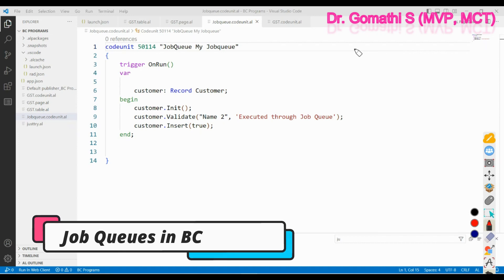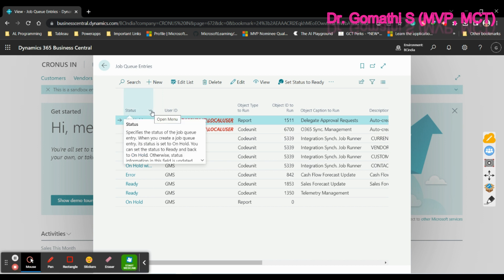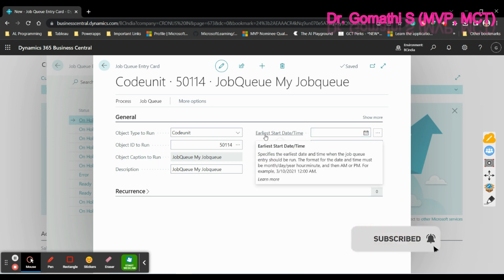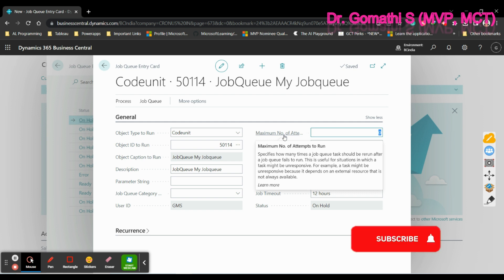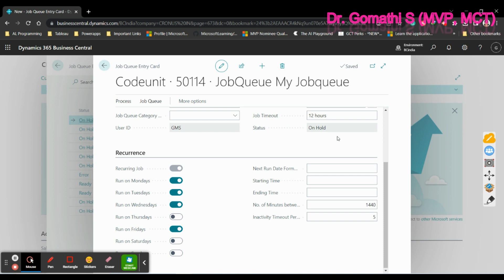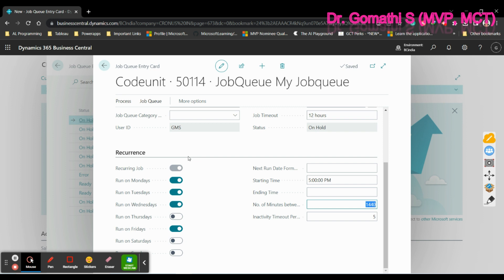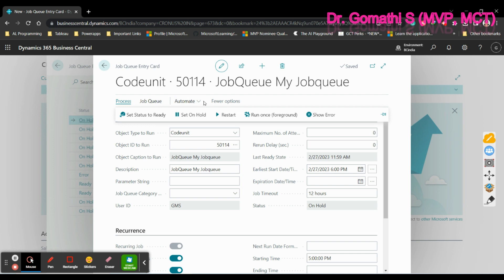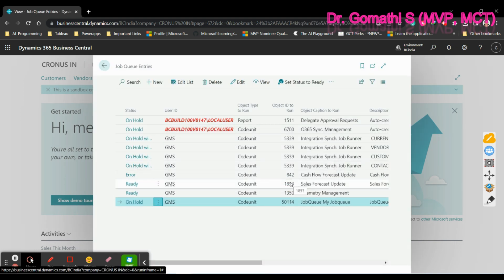job queue in business central | schedule jobs in business central | how to use all status | bc trend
Hi Viewers,

Happy learning